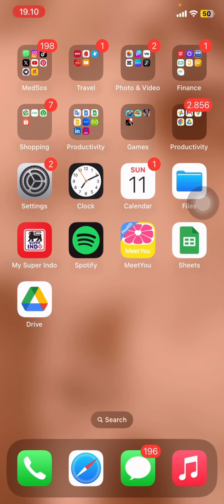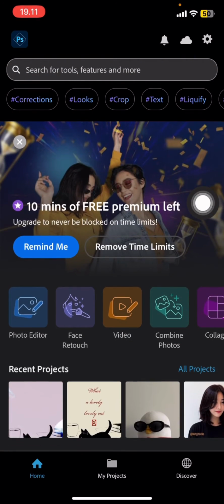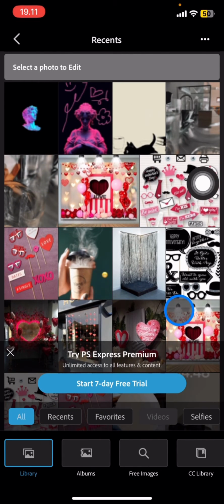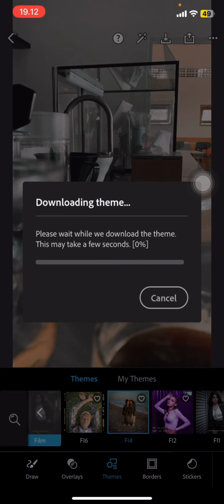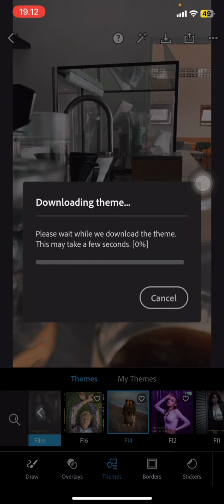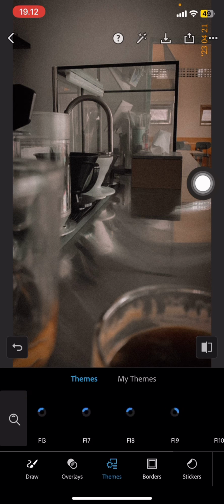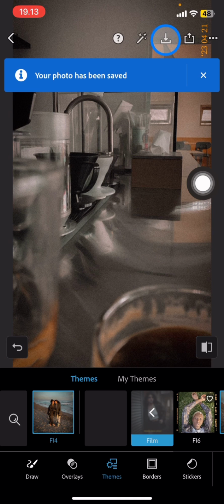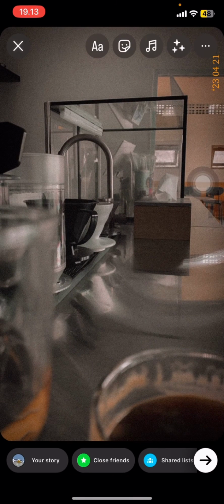💲 NAVIGATE EASILY: How to Create an Instagram Story with Photoshop? Editing Your Instagram Content!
Everyone wishing the best quality content for theis instagram. A good content can be created by many ways. You can edit your content with your favourite photo editing application. Some editing applcation support the user with a theme that can be used instantly by the user. You can find a theme that ready to use on mobile photoshop. Here is the way to create an instagram story with mobile photoshop.